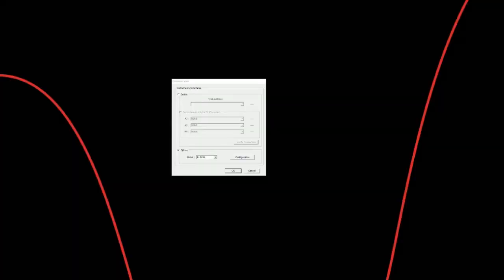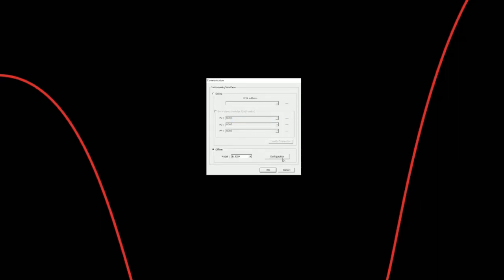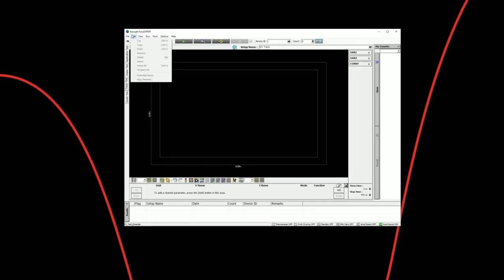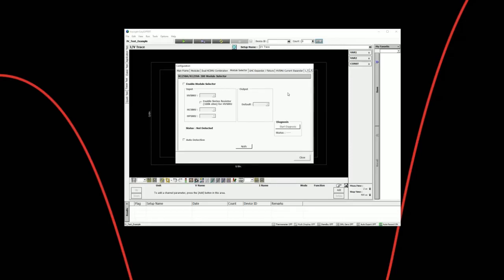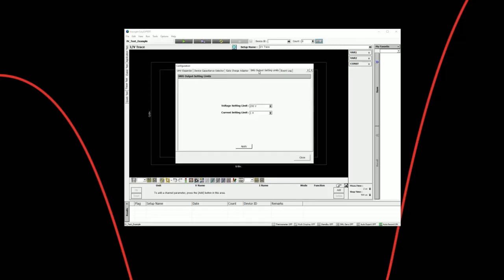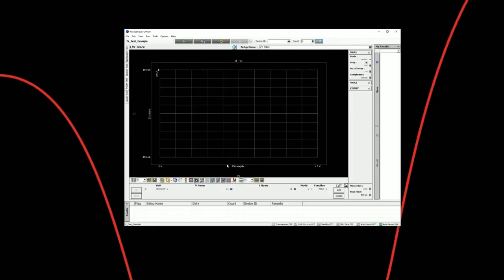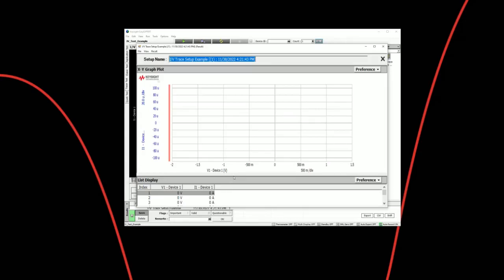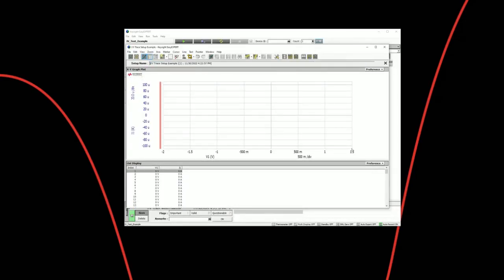Episode 99: B1505 Intro and I-V Trace Setup Guide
Setup guide for B1505A parametric analyzer tool on I-V curve